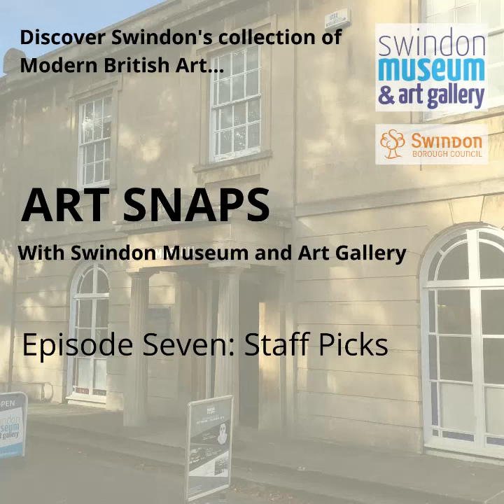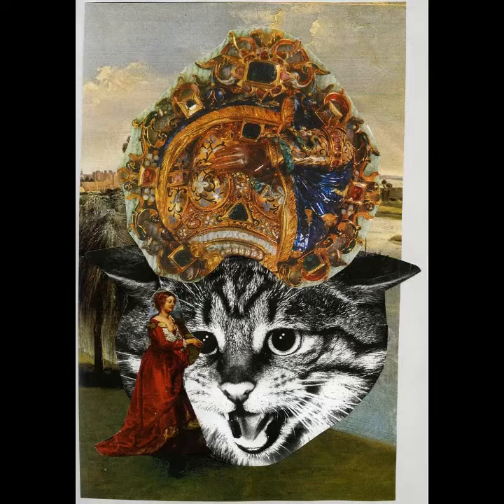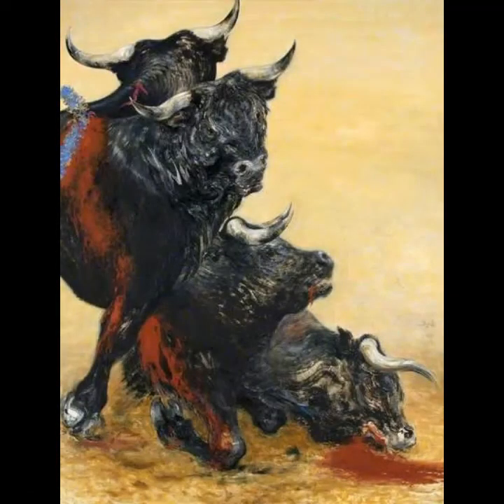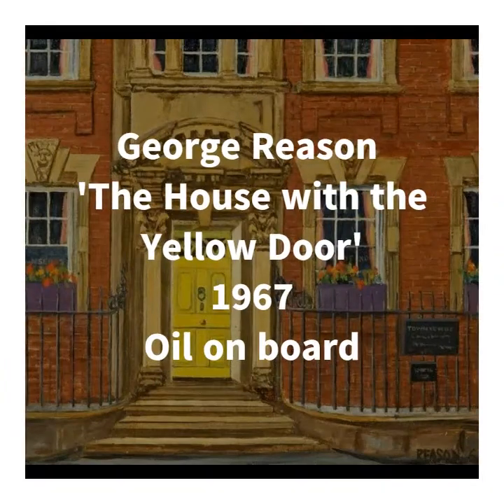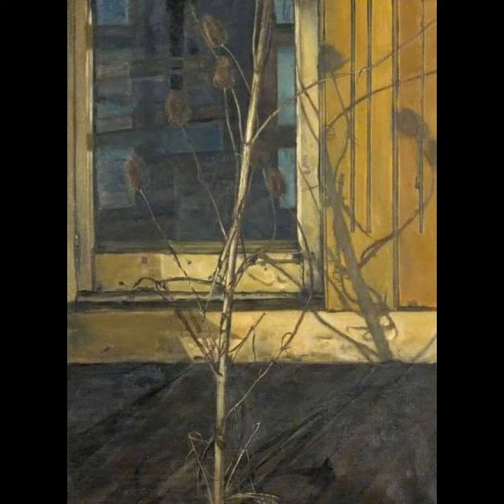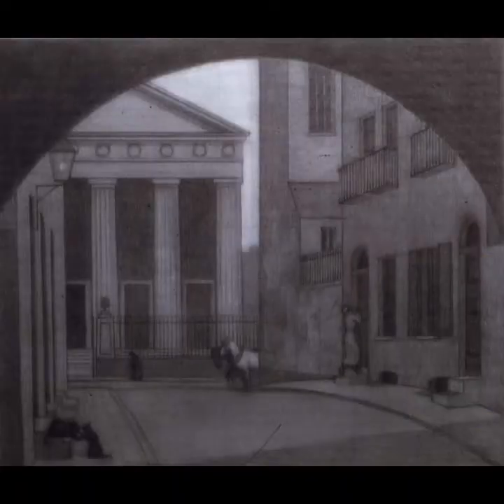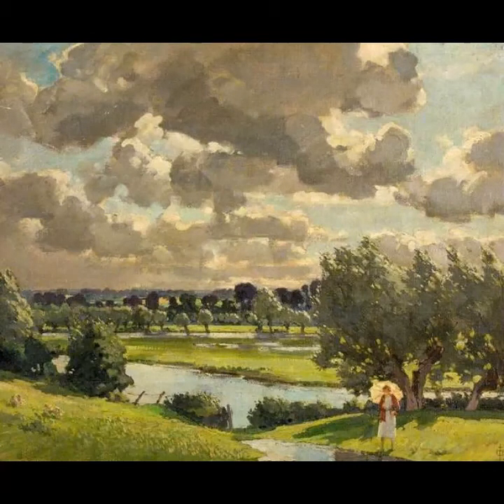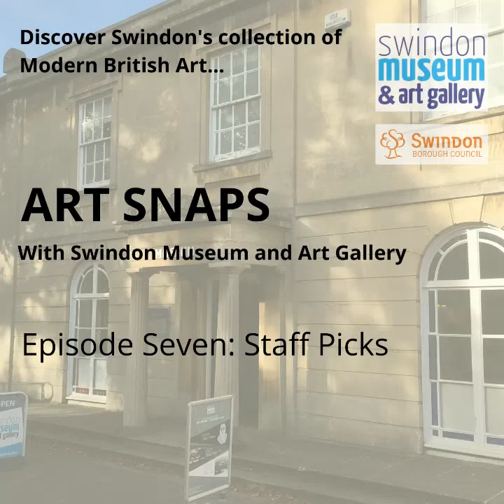Art Snaps Ep 7: Staff Picks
This episode of Art Snaps features six works chosen by members of staff at Swindon Museum and Art Gallery. It includes an eclectic selection of pieces by contemporary nationally renowned artists, as well as local gems from the Swindon collection.